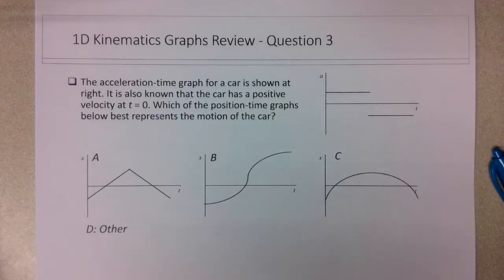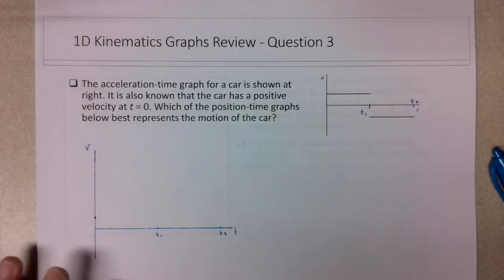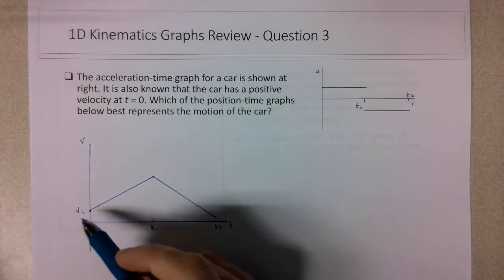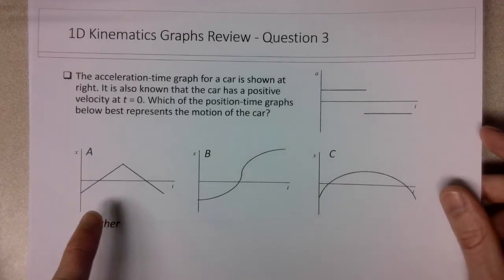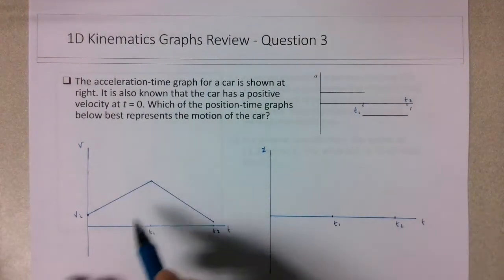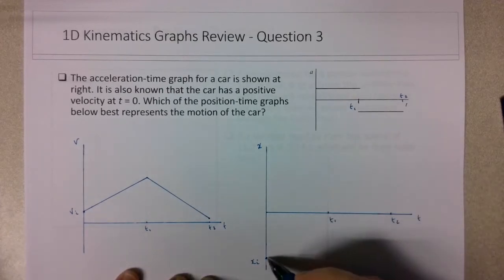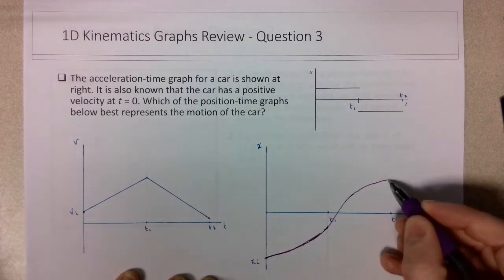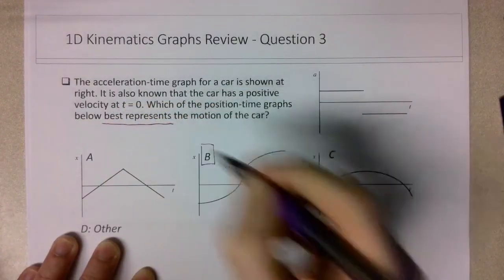1D Kinematics Graph Review - Question 3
Question on drawing a position versus time graph when given an acceleration versus time graph.